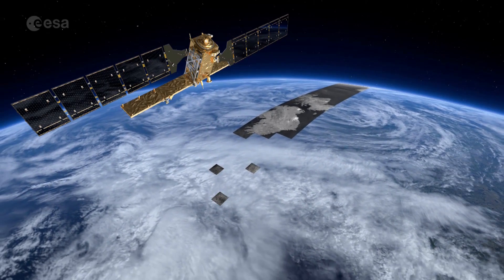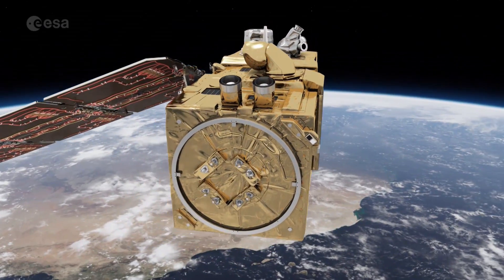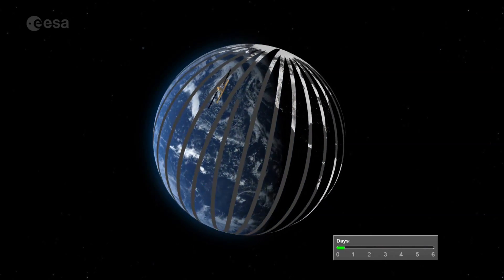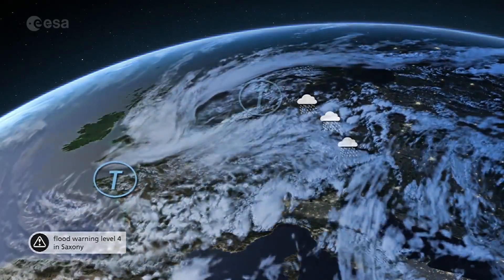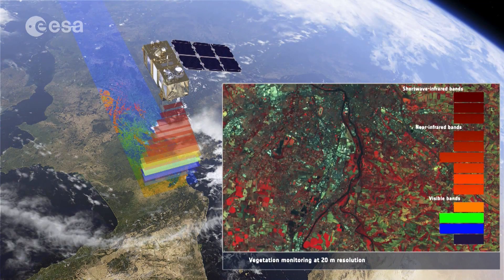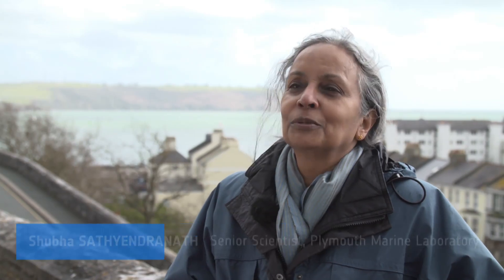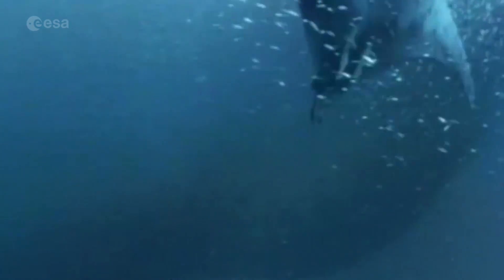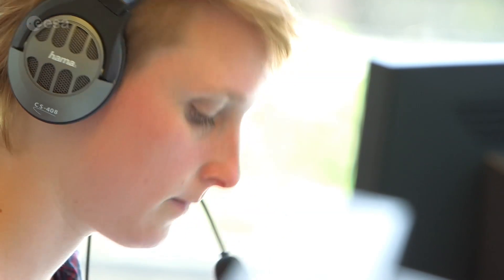Sentinels for Copernicus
On 16 February 2016 at 18:57 CET (17:57 GMT), Sentinel-3A will be launched on top of a Rockot from the Russian Plesetsk Cosmodrome.

This satellite will be the third Sentinel for the Copernicus Programme. Copernicus is the most ambitious Earth Observation programme to date. It will provide accurate, timely and easily accessible information to improve the management of the environment, understand and mitigate the effects of climate change and ensure civil security.

ESA coordinates the delivery of data and is developing a new family of satellites, the Sentinels, specifically for the operational needs of Copernicus. The EC, acting on behalf of the European Union, is responsible for the overall initiative, setting requirements and managing the services. These services fall into six main categories: land management, the marine environment, atmosphere, emergency response, security and climate change.

This video explains what the Sentinels represent within Copernicus.